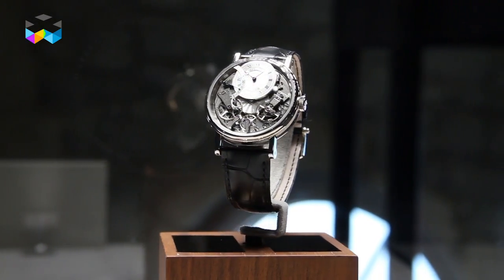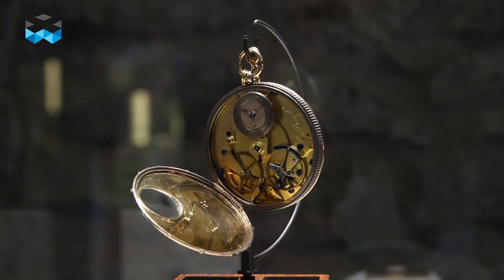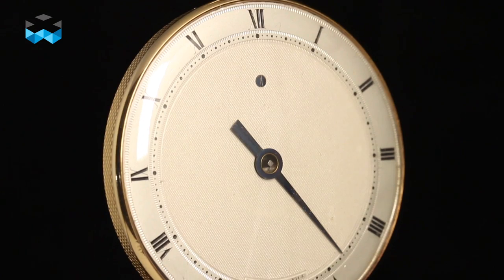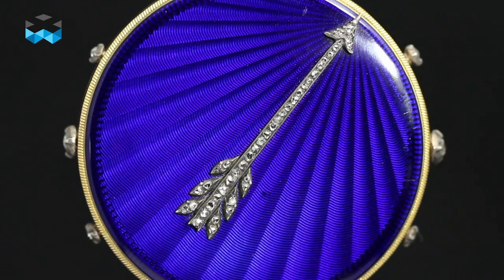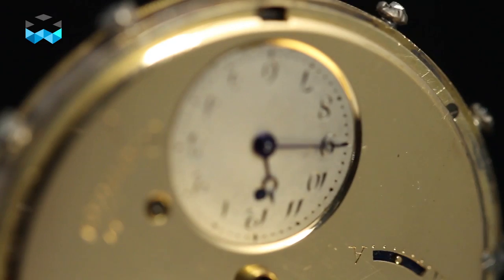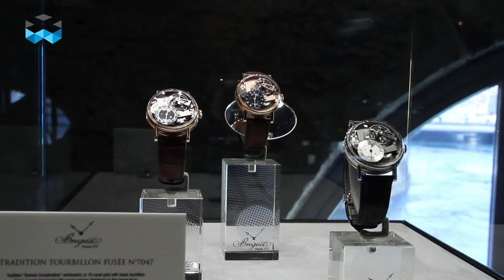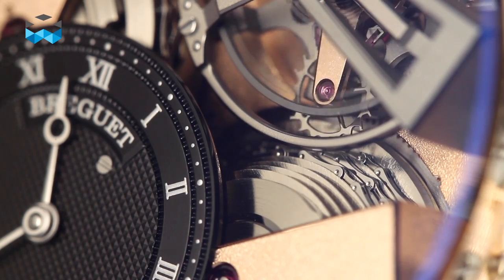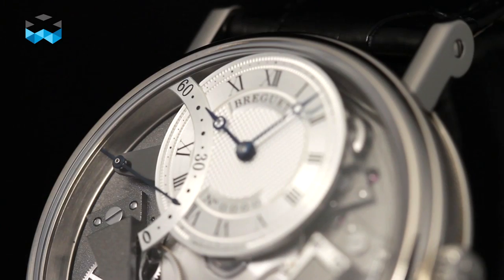Breguet Presents Souscription And Tact Watches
Breguet just launched a temporary exhibition at the Cité du Temps in Geneva showing “souscription” and tact watches. These two types of timepiece are special because they were developed by Abraham-Louis Breguet to offer more affordable timepieces to his customers. Indeed, the souscription watch is a very simplified timepiece with one single hand, and it came with a new commercial approach from the inventor: the customer had to pay one-quarter of the price in advance so that Breguet’s workshop would start manufacturing the watch. The souscription watch is still impressive thanks to the purity and the minimalism of its design. Watch N° 960, present in the video, is a good example. Three years later, in 1799, Breguet introduced the “tact” watch, which was also a simplified watch with a single, external, arrow-shaped indicator. This watch allowed the owner to read the time by touching the indicator, which revolved like a hand. Twelve raised markers on the side of the case indicated the hours. The watch could stay in the pocket and was accessible by fingers to read the time. It was a good and much more accessible option to the expensive, delicate minute repeater. Watches N° 1009 and N° 1576 constitute two versions of this principle. The exhibition also presents models from the Tradition collection which is now 10 years old.